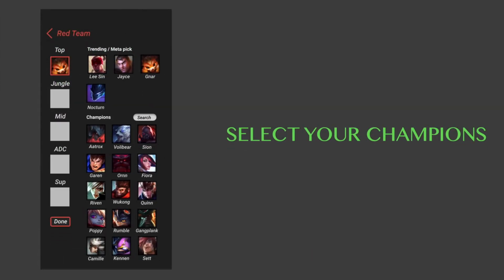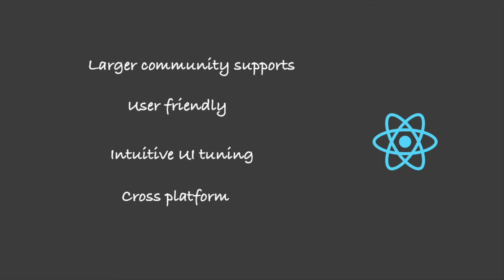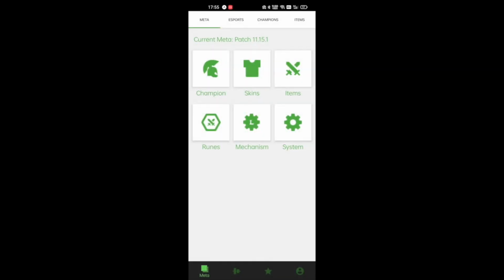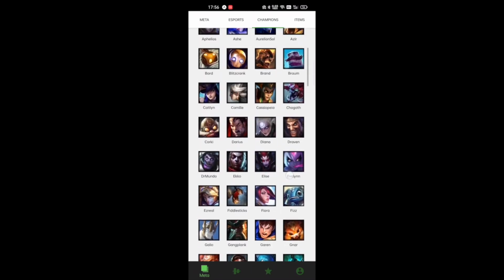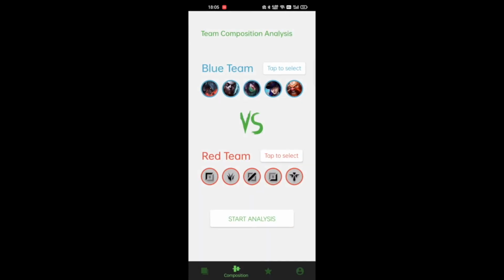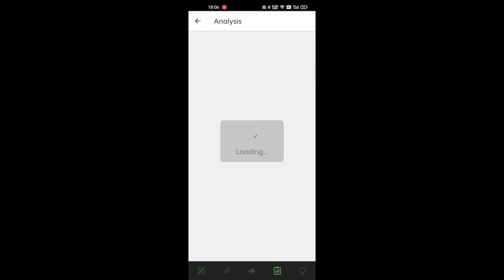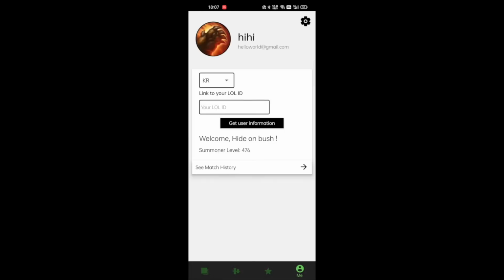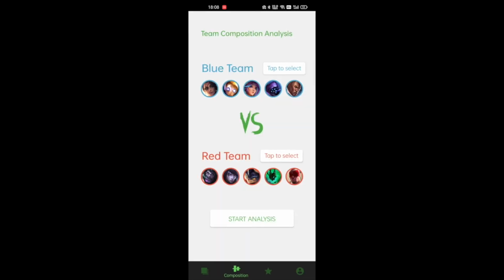[Orbital 2021] Splashdown: 2487-404 Not Found (Apollo 11)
Sim Si Leng + Wang Zihao